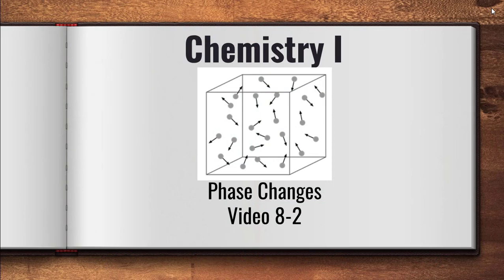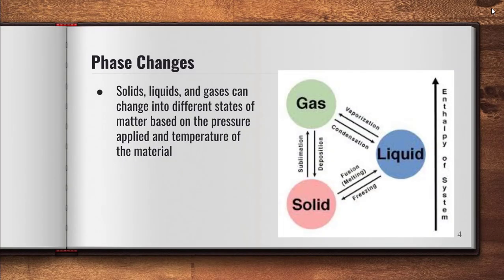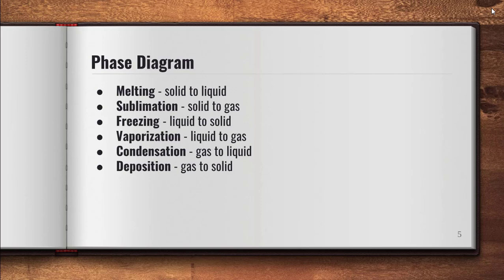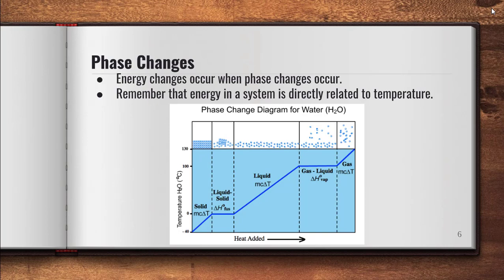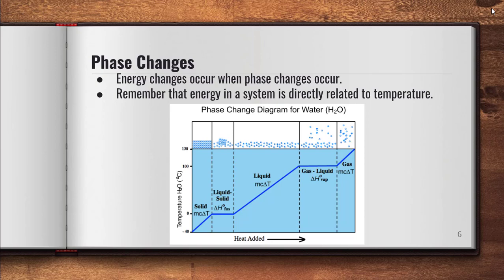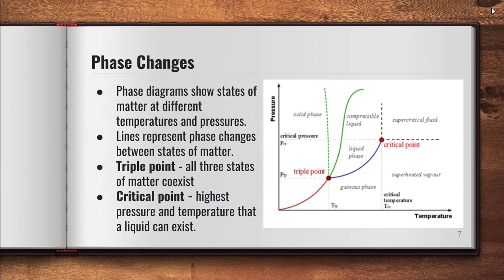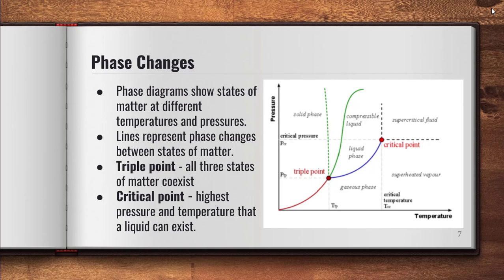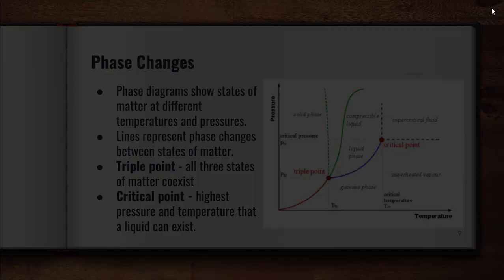Chemistry: Video 8-2: Phase Changes and States of Matter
Mr. Lamb describes phase changes and how kinetic energy and pressure is directly related to the state of matter of a chemical or compound.